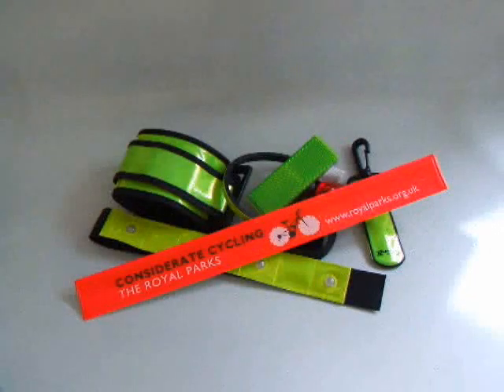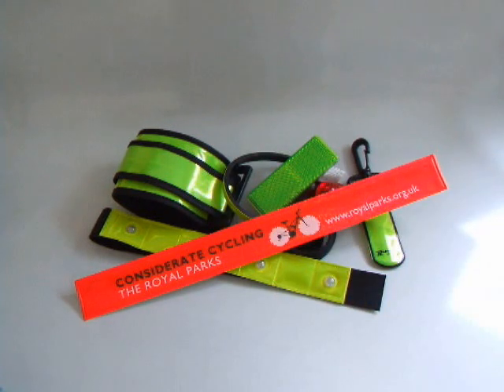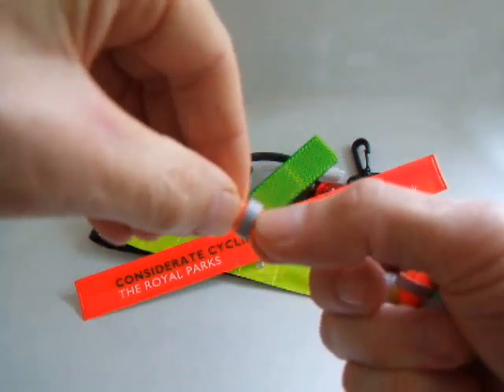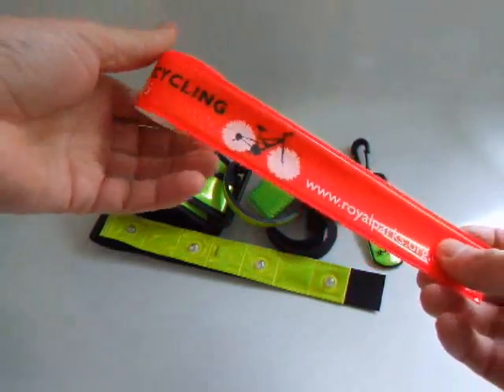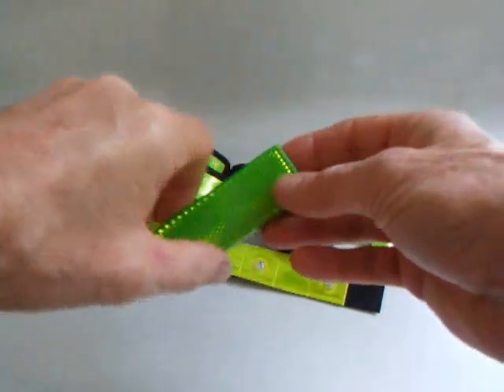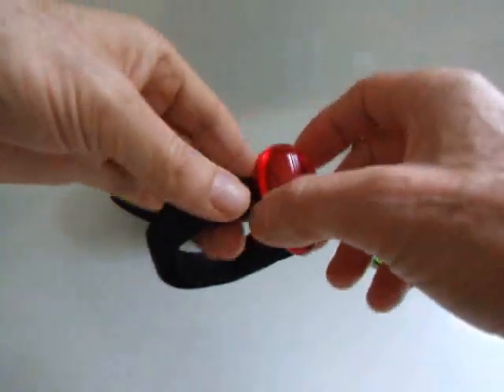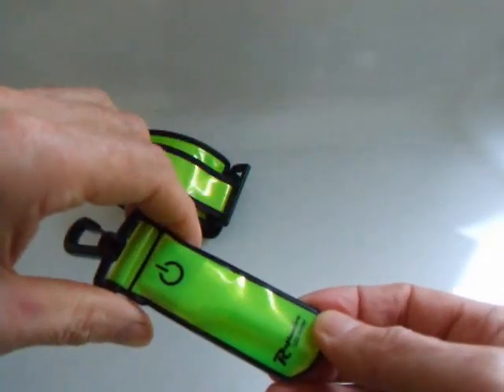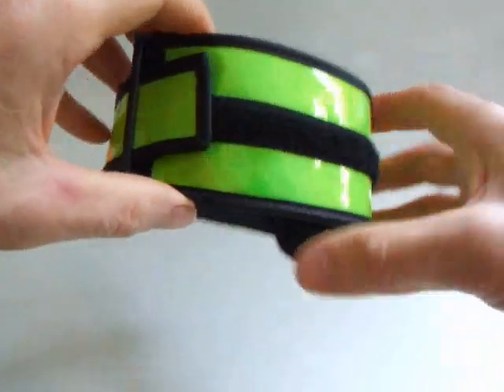ReflectiveCycleAccessories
Cyberglow is the trading name for a range of reflective accessories, manufactured and sourced by Strata Designs Limited. Improving the safety and visibility of cyclists to other road users at night or in low light conditions. High visibility retro reflective cycle (Bicycle; Bike) reflective road safety accessories. Reflective stickers, badges, decals, wristbands, snap wraps, snap rapps, wrist wraps, action bands, armbands, LED products, hang taggs. danglers. Strata Designs uses it's high frequency radio frequency plastic PVC bonding welding process to produce a range of flexible plastic reflective accessories.